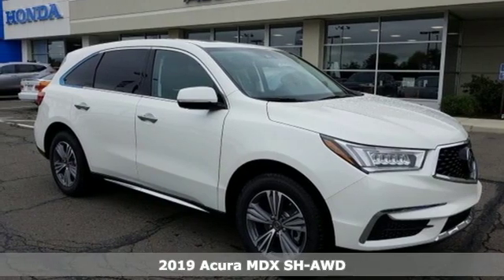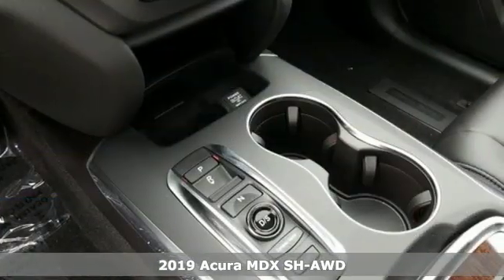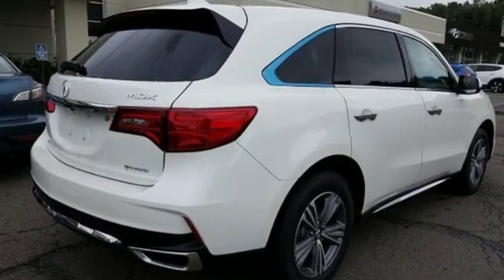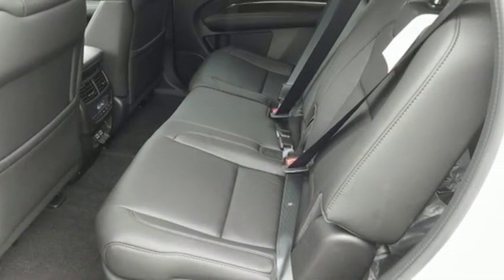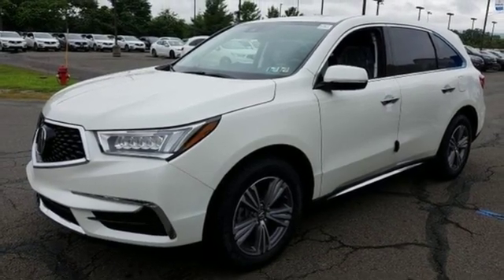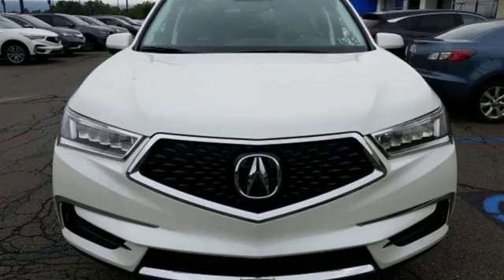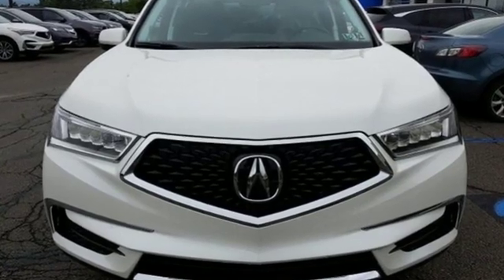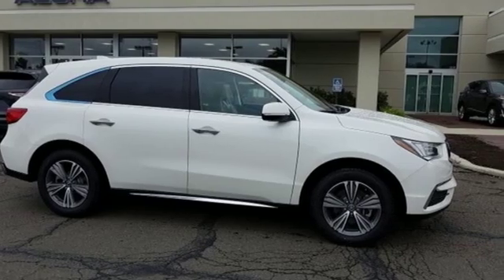New 2019 Acura MDX Wilkes-Barre PA Scranton, PA A15172 - SOLD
Year: 2019
Make: Acura
Model: MDX
Trim: 3.5L
Engine: 3.5L V6 SOHC i-VTEC 24V
Transmission: 9-Speed Automatic
Color: White
Interior: Ebony
Stock #: A15172
VIN: 5J8YD4H31KL035159

Address:
150 Motorworld Drive #7